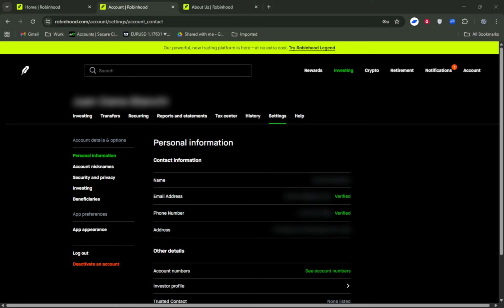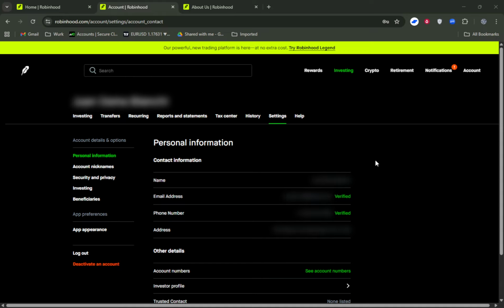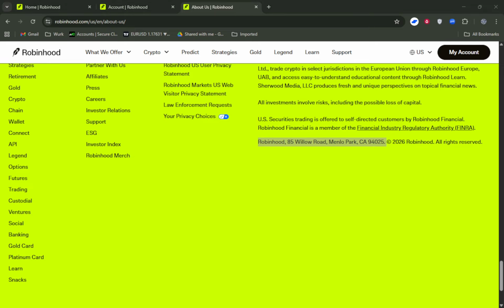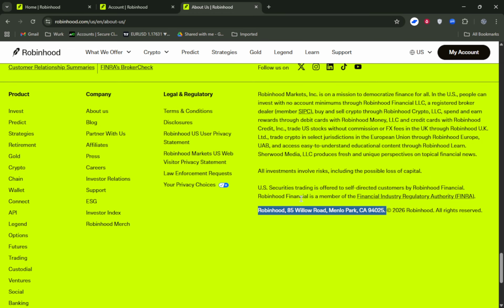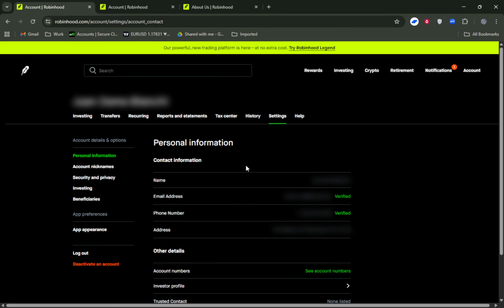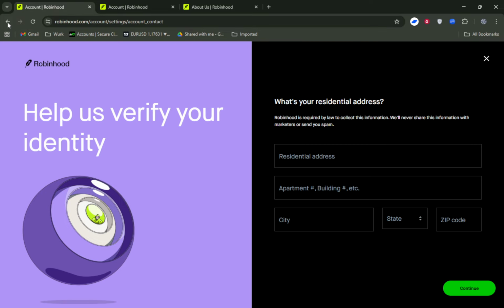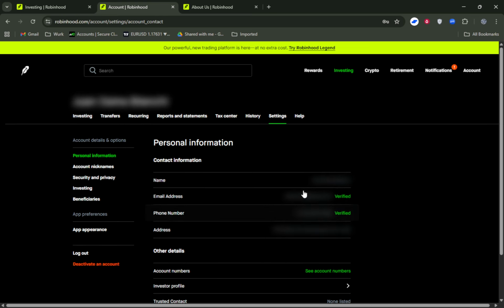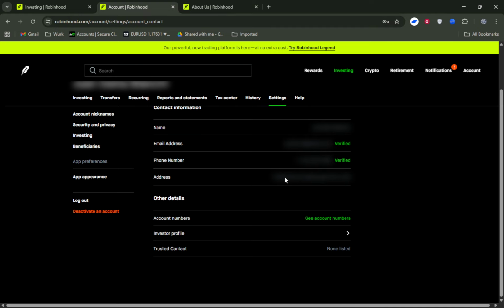How to Find Robinhood Address [2026 Full Guide]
How to Find Robinhood Address

In this video, we show you exactly how to find Robinhood address for corporate, legal, or administrative inquiries. We identify the primary contact locations for the platform and explain where to direct specific types of formal correspondence, including account documentation and legal requests.

Locating a physical address for a digital-first brokerage is a necessary step for verified communication and regulatory compliance. By understanding the distinction between the corporate headquarters and specific processing centers, we ensure that your mail and legal inquiries reach the correct department without unnecessary delays or routing errors.

Technical Specs:
Software: Robinhood; Feature: Troubleshooting & Support.